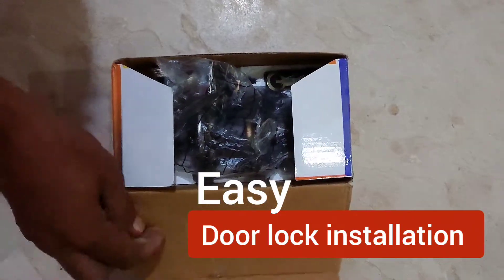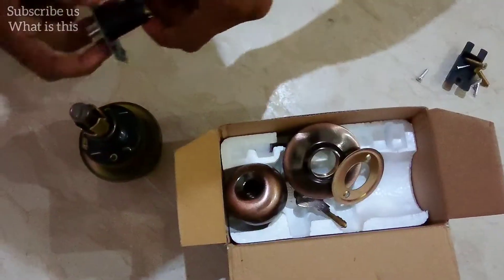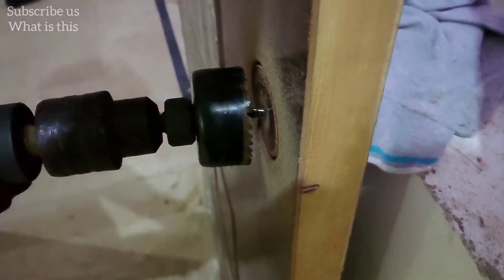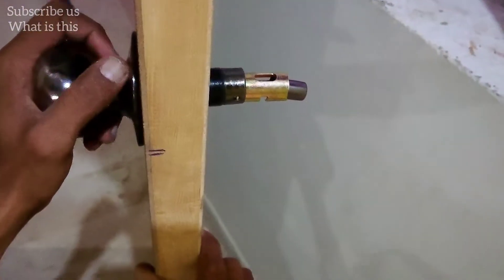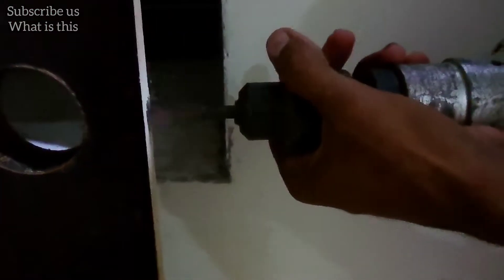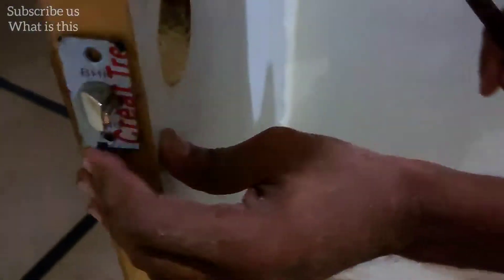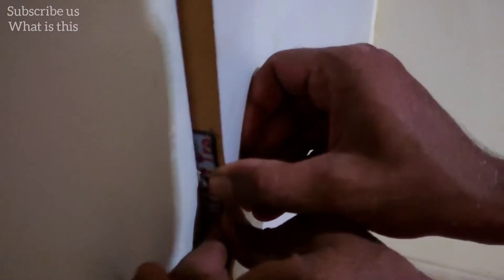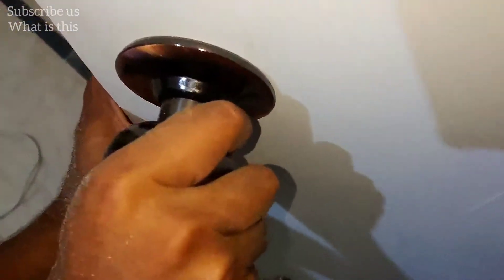Door lock installation | Round door lock installation | Cylindrical door lock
Hey guys, we are again here and this time with the video about installation of cylindrical / round door locks specifically. In case you get any issue while installing your lock or you have any doubt about the mechanism, please comment and we will try our best to solve your issues.